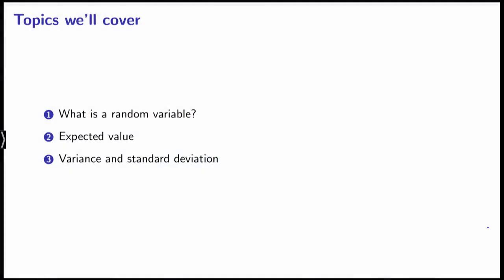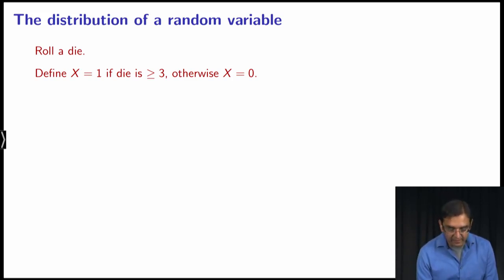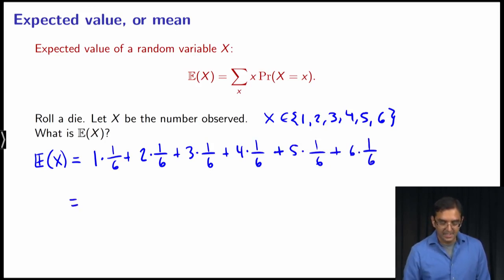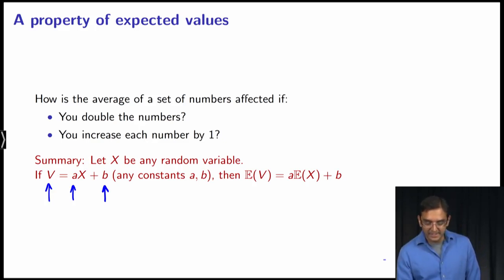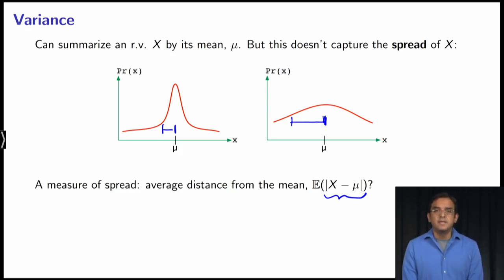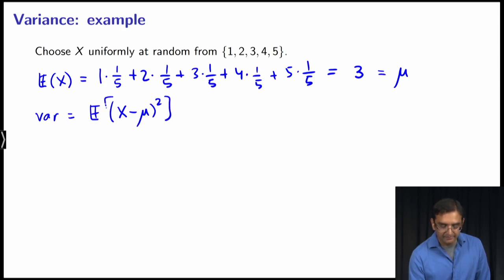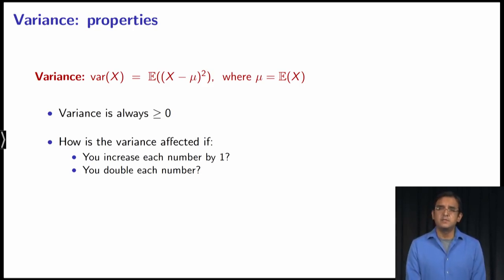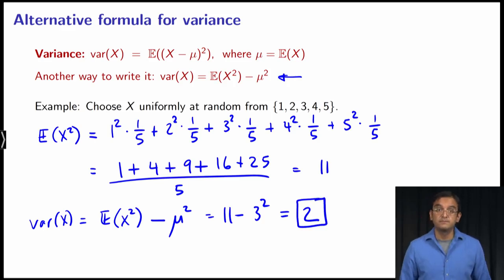Machine Learning - 2.4 Probability Review II